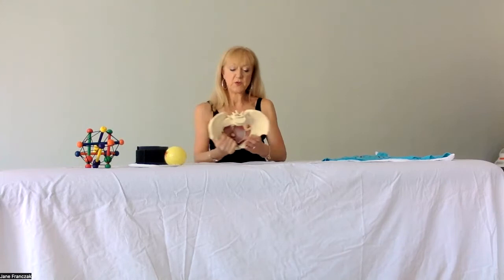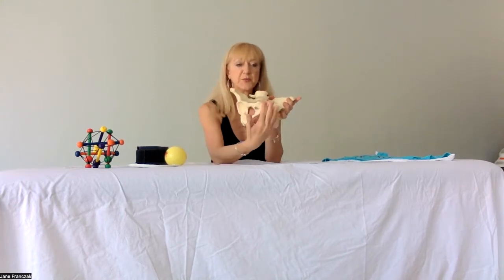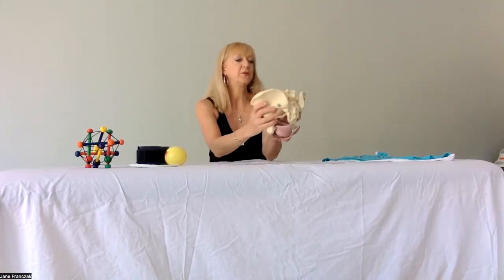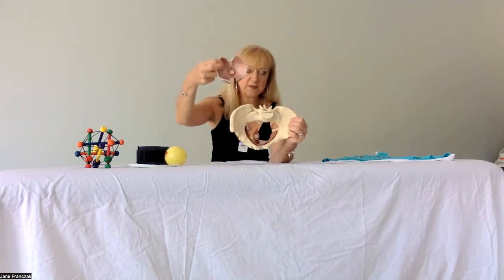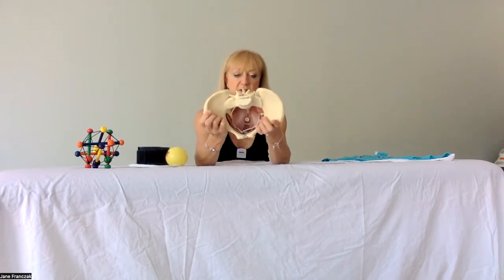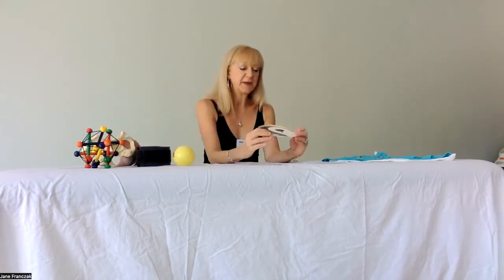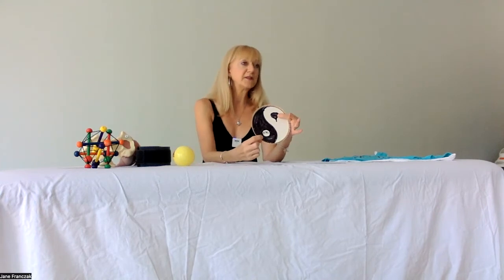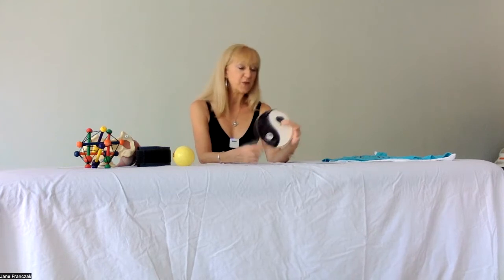Hot Mama Summer Workshop 2022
View the full length video of SerendipPT's "Hot Mama Summer Workshop". This lecture includes information on incontinence, pelvic pain, painful intercourse, nocturia, pelvic organ prolapse, tailbone pain, and "the pooch." Learn more about these topics, their causes and treatment.

Let us know if any of these issues resonate with you. Set up a consultation with us to see how we can help you feel like YOU again!